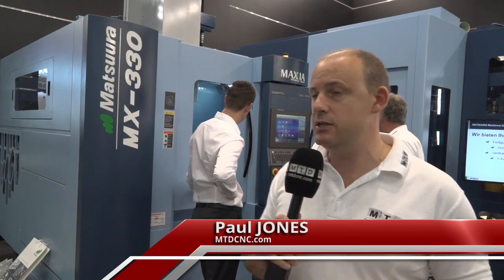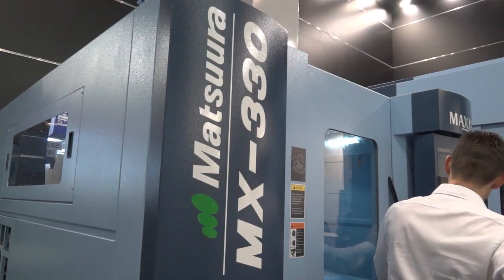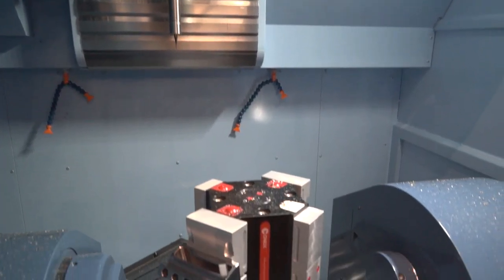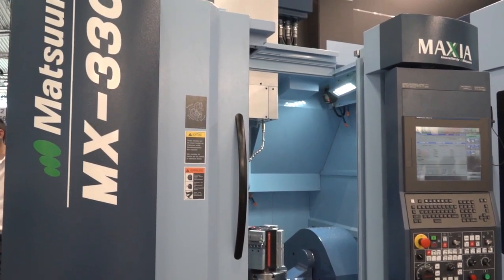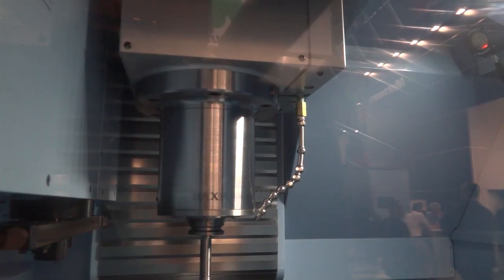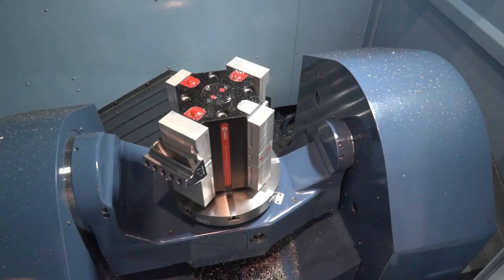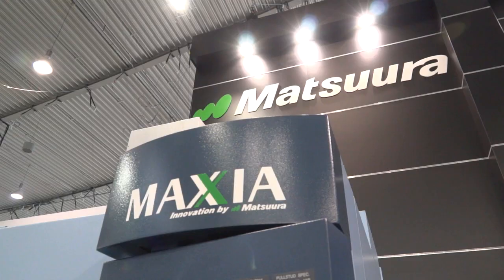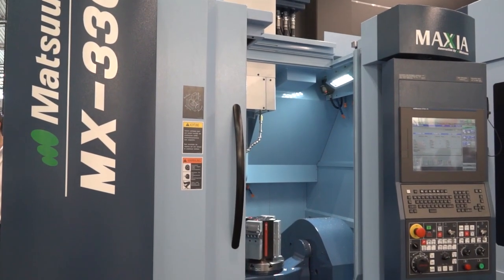MATSUURA MX 330 New 5 axis VMC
A new machine introduced by Matsuura. The MX 330 is the smaller version of the popular MX 520. This high speed performer is ideal for machining environments that demand throughput and production. Paul takes a look at this machine at the AMB show in Stuttgart.